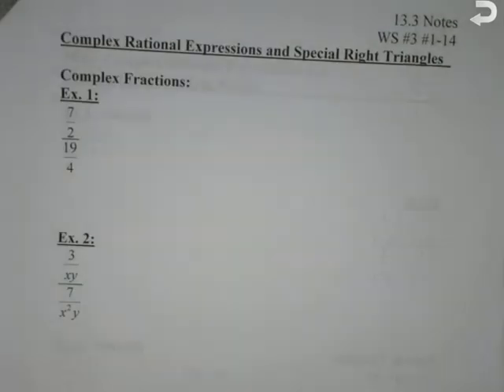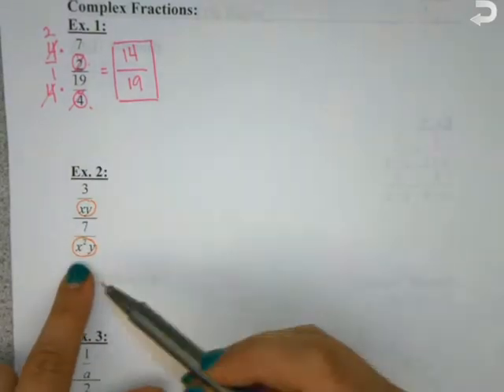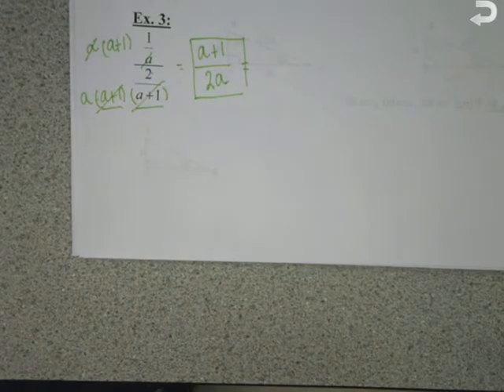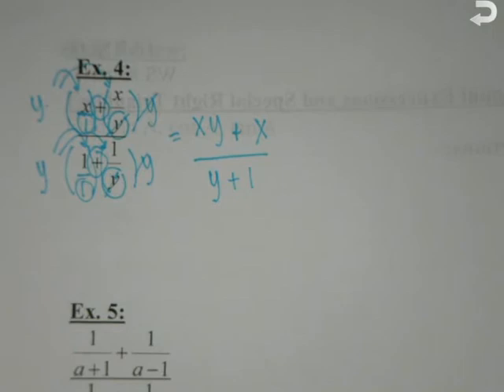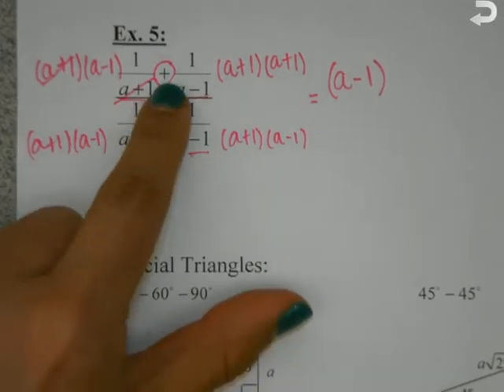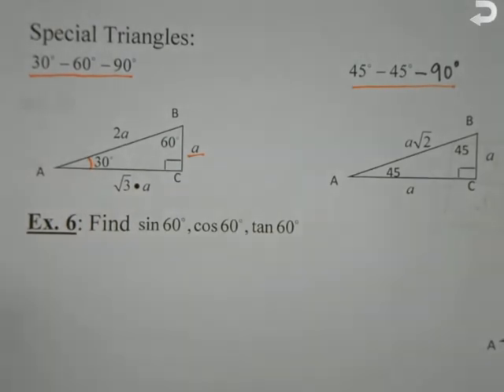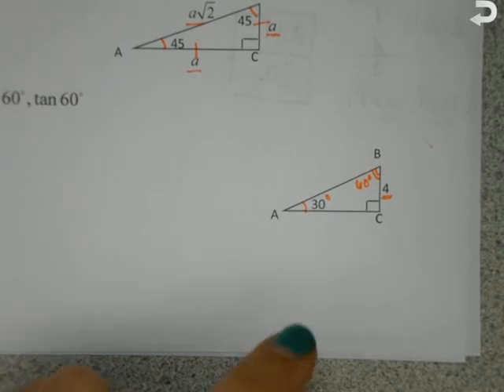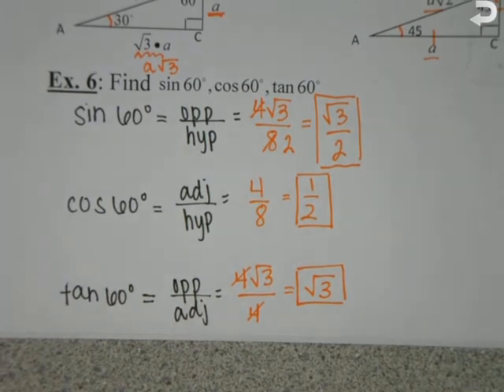Alg 2 13 3 Notes